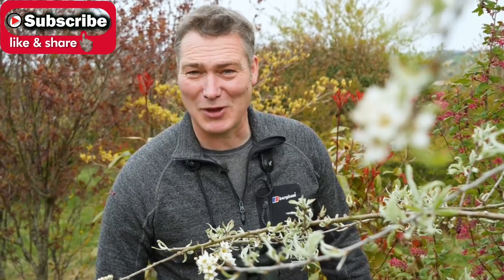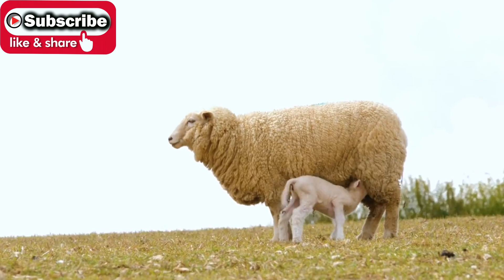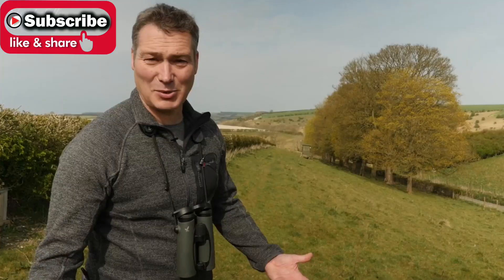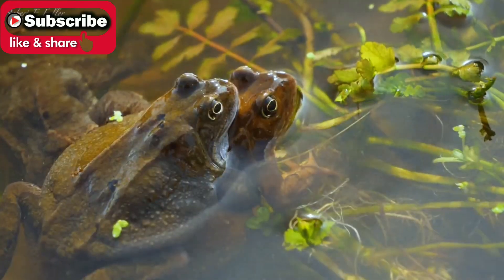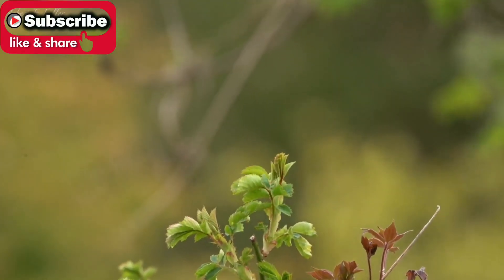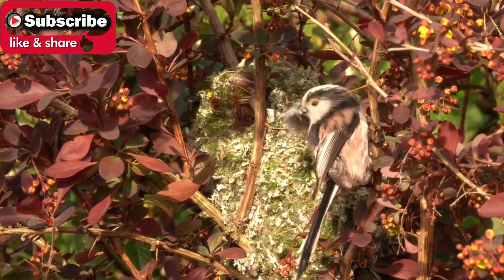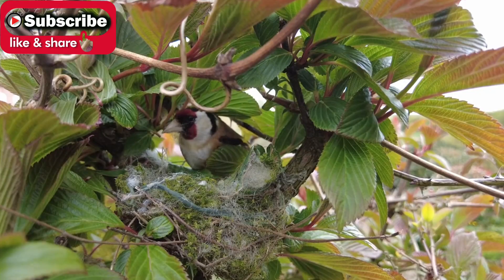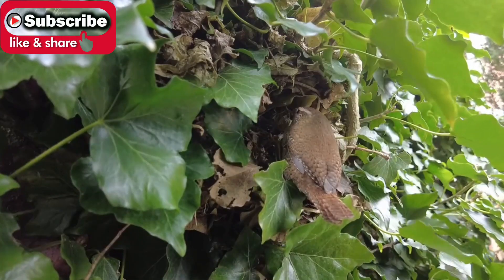Amazing scenery 👆😱🤩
Amazing short video., 👆🏽😲😍
Amazing viral video.